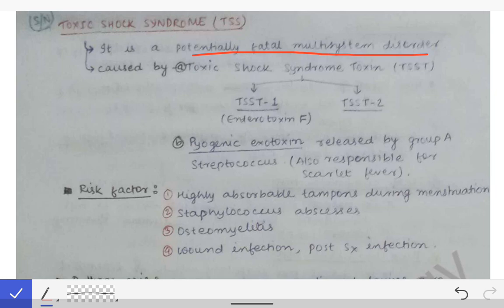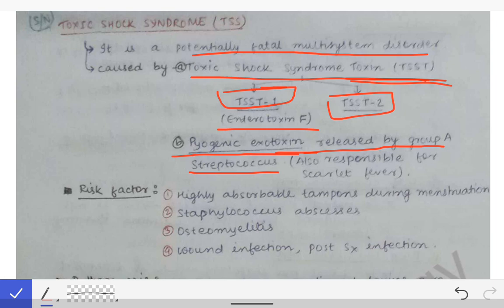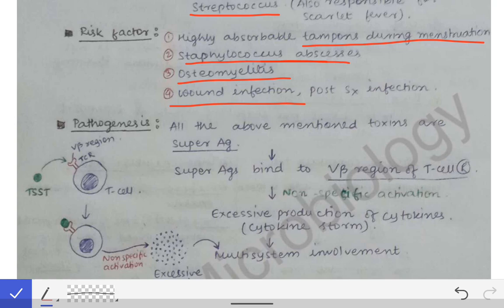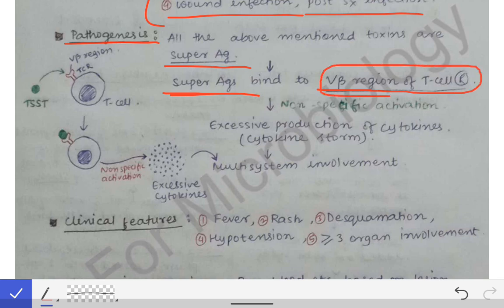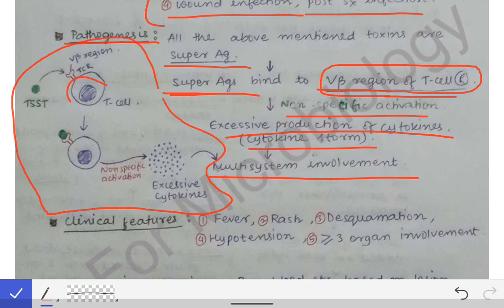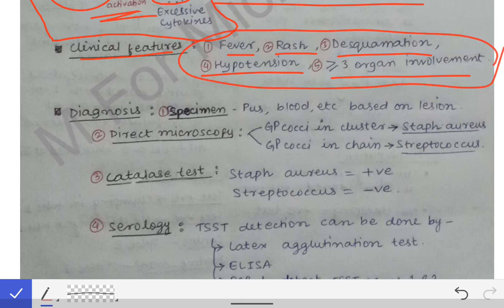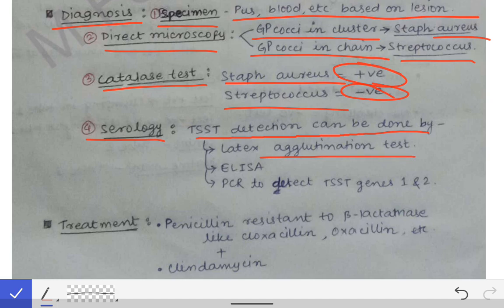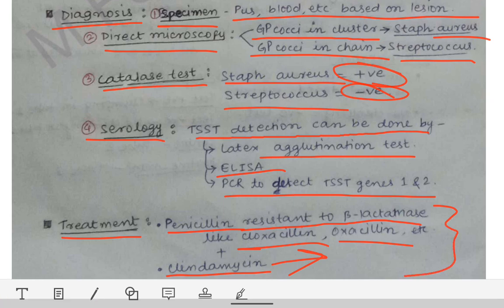Toxic Shock Syndrome (TSS) | Staphylococcus aureus | Short answer question | M For Microbiology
This lecture is on a very important topic called toxic Shock Syndrome.